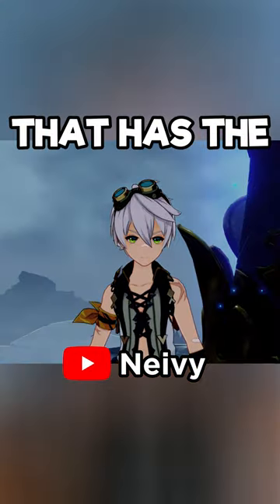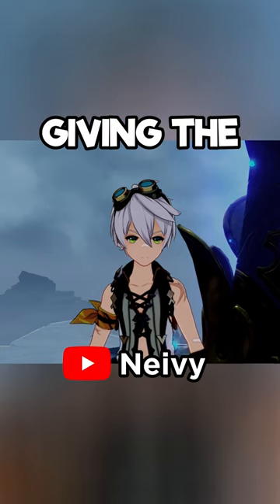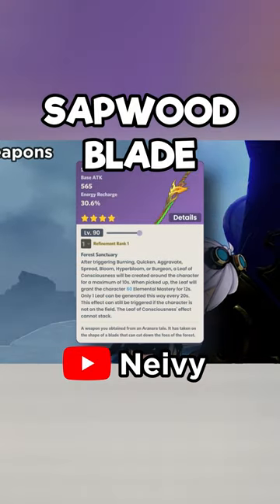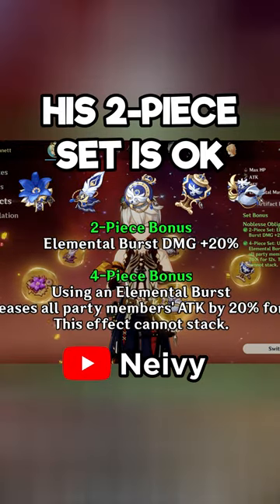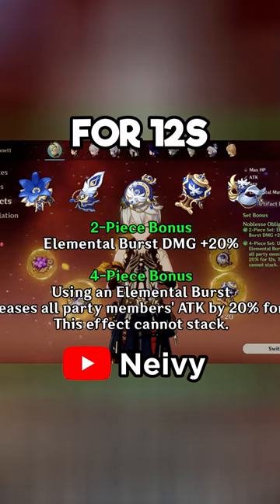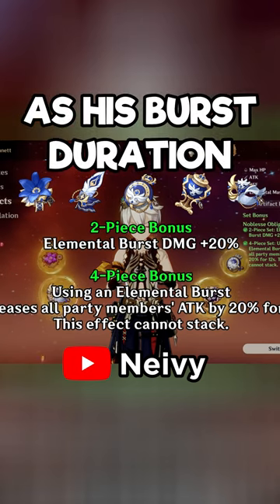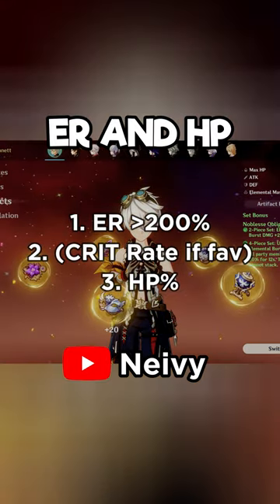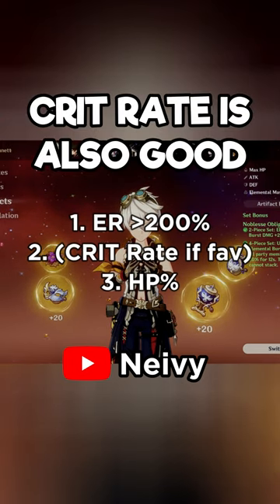How to Build FULL HEALER Bennett in Genshin Impact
Arguably the best 4 star is here...

This is a guide on how to build Bennett within 5 minutes. I'll be taking a look at his important attributes, his weapons, his best-in-slot artifacts, the good constellations, the talent priority, and his overall team comps.

Bennett is a great pyro buffer, healer and battery in Genshin Impact, making him one of the best 4 stars out there in the game (possibly even the best character), so Im excited to share with yall some tips and tricks on how to build Bennett correctly with this Full Healer Build

- TIMESTAMPS:
nah.